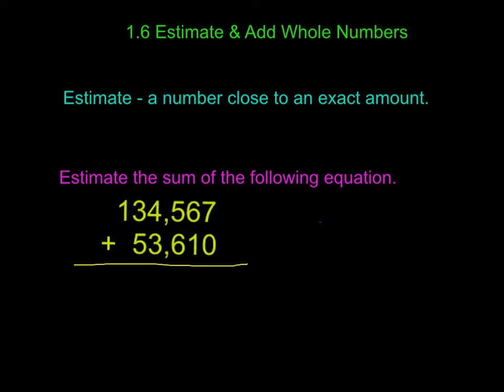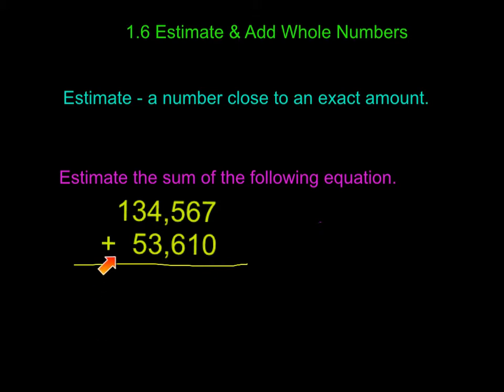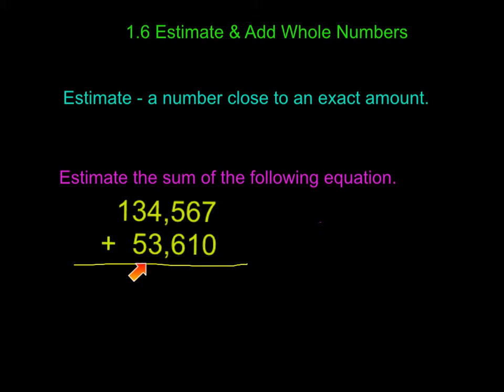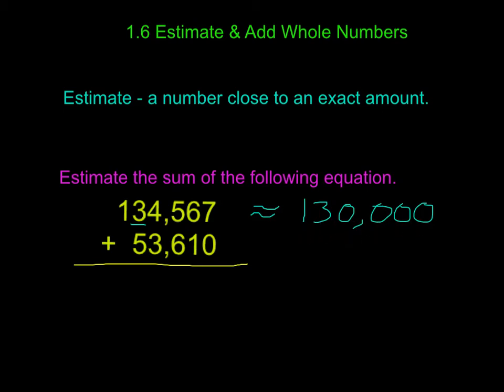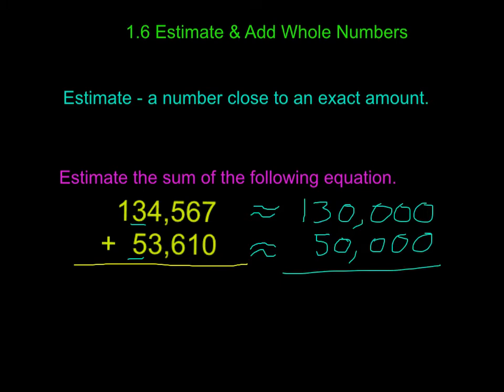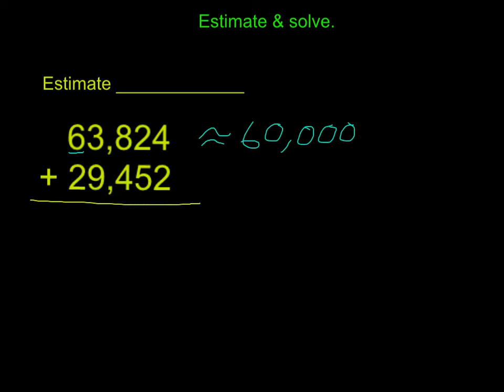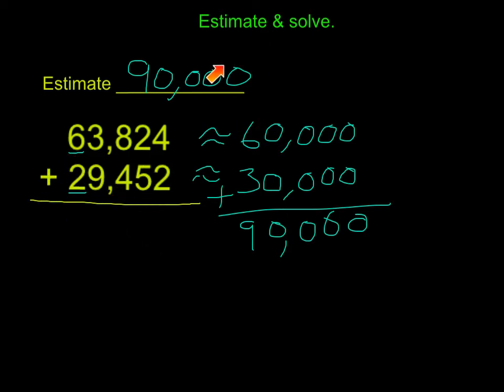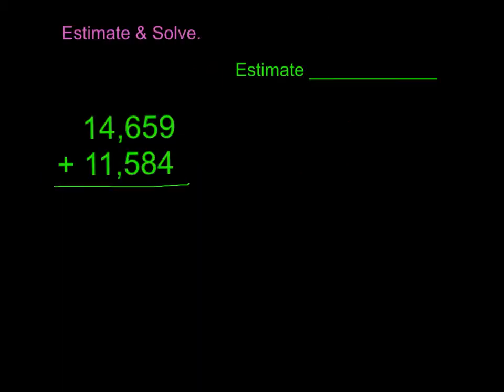1.6 Estimate & Add Whole Numbers